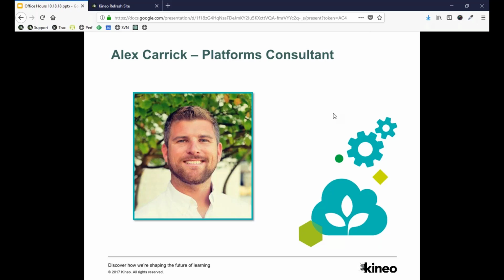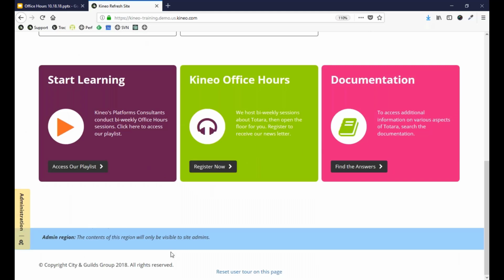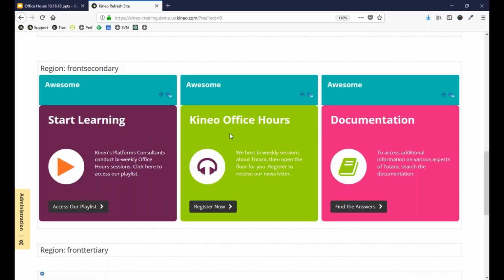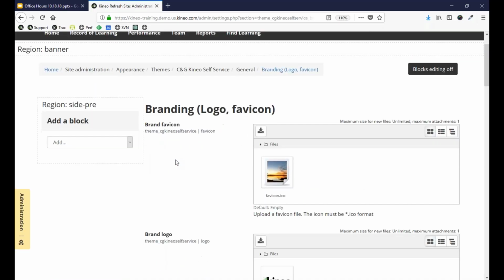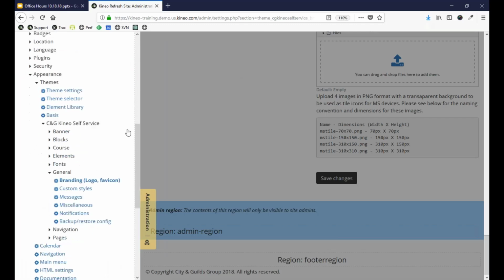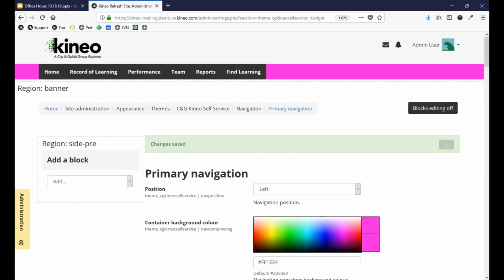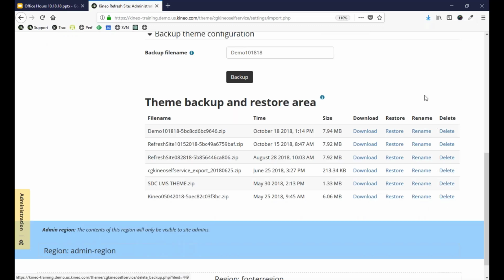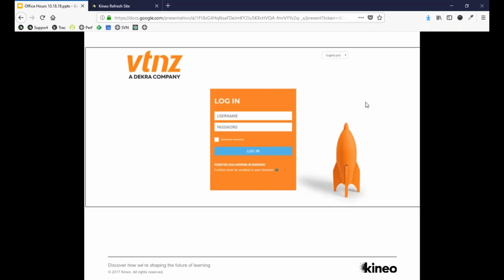Kineo Totara Office Hours - Self-Service Theme Plugin